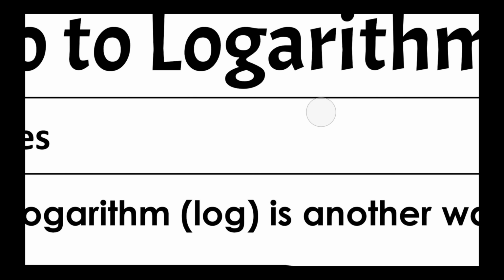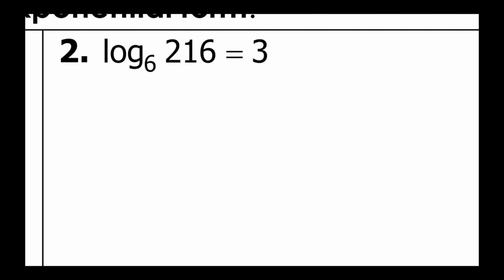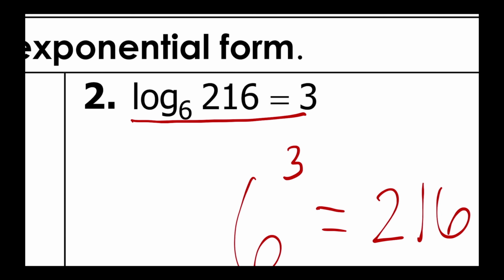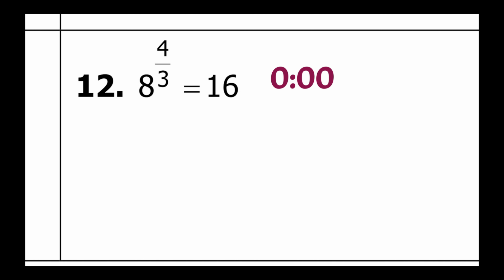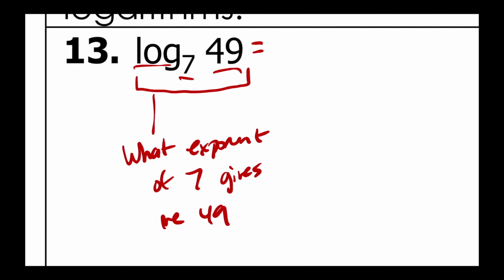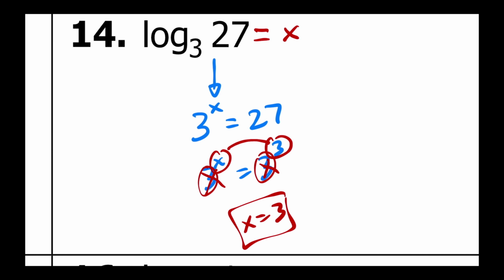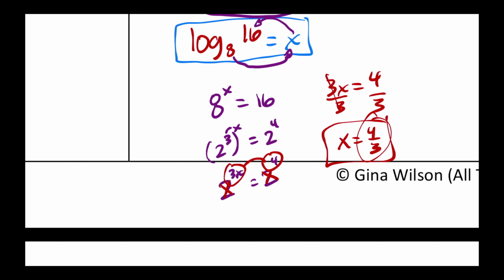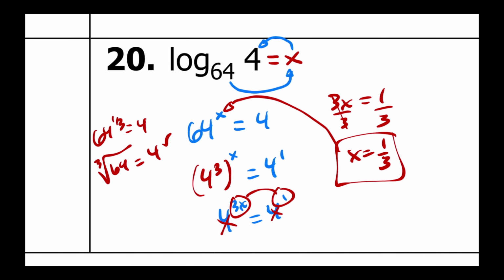Intro to Logarithms - Algebra 2 - Friday, May 28, 2021 - Period 13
Today we talk about what a logarithm is and learn how to convert a log to an exponential and an exponential to a log. We also learn how to evaluate a log.